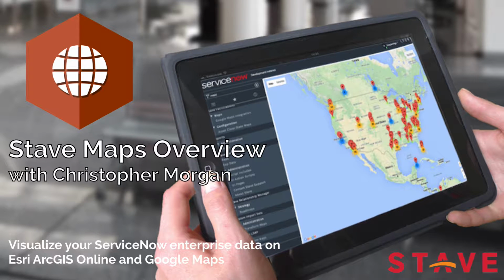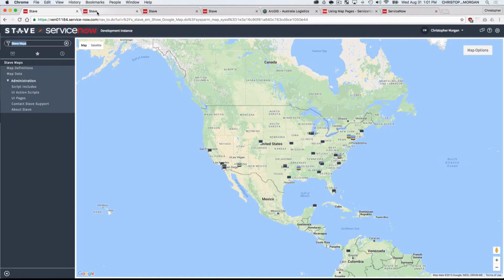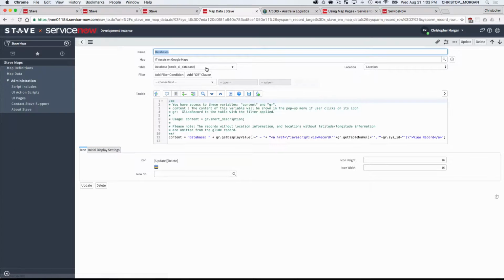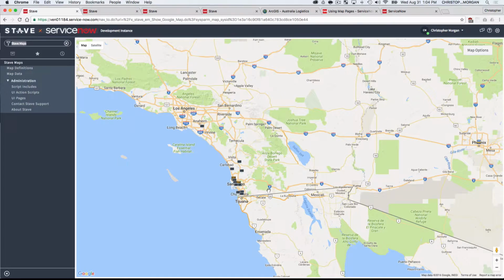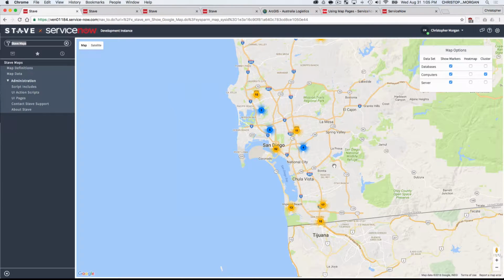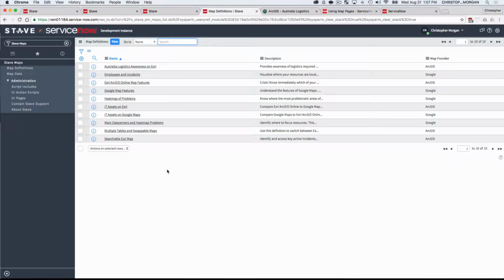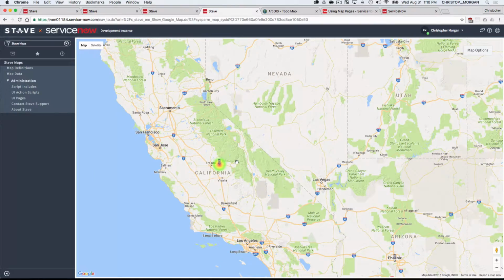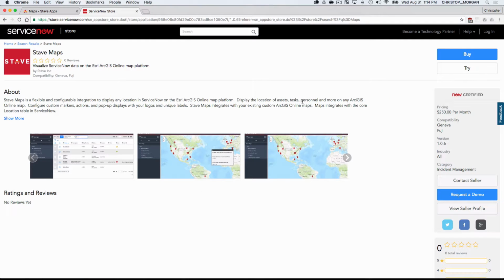Stave Maps for ServiceNow Overview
Our 4-minute overview of the Stave Maps app.  Visualize your enterprise data stored in ServiceNow on Esri ArcGIS Online and Google Maps.